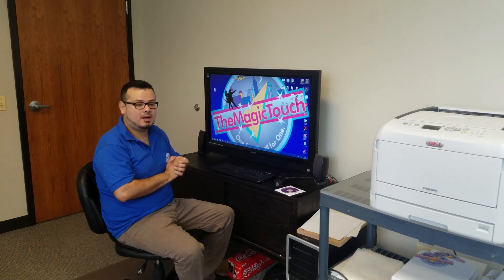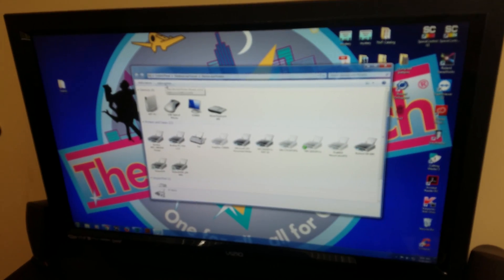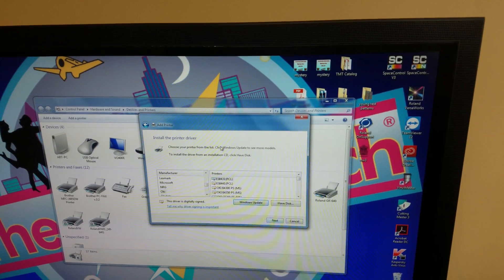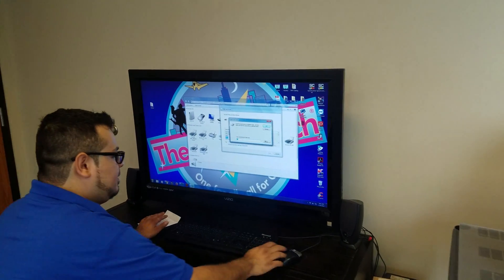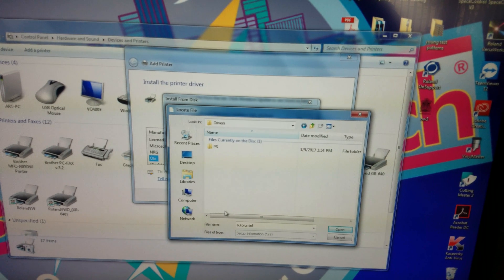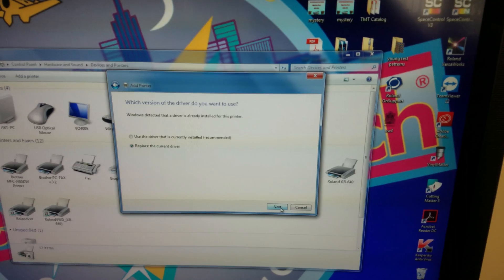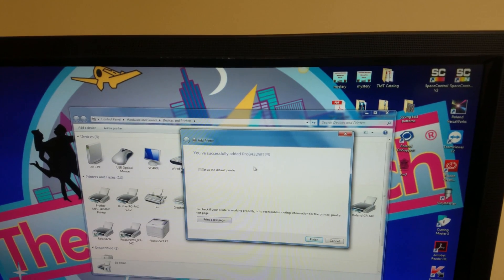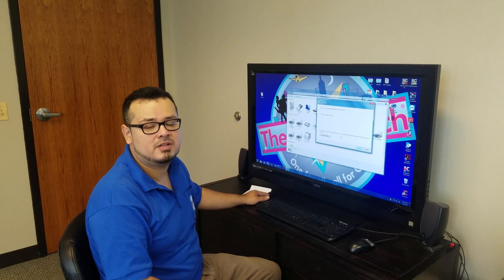How to setup the printer driver to be use for the rip software Space Control?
This tutorial will help you install any driver for any printer running windows.